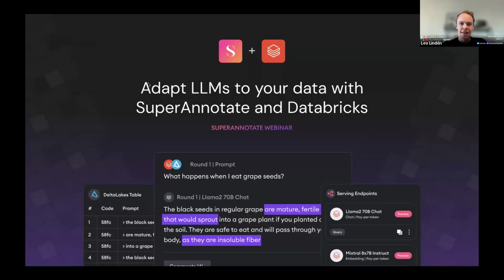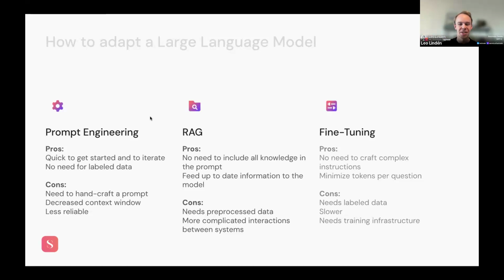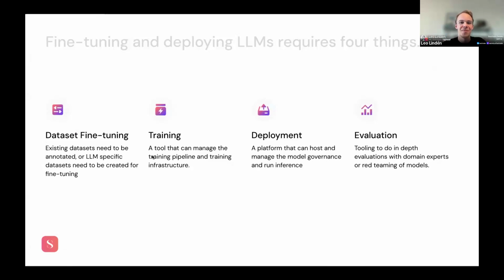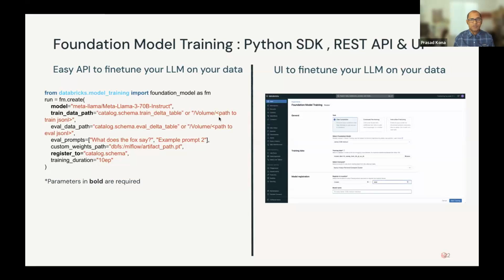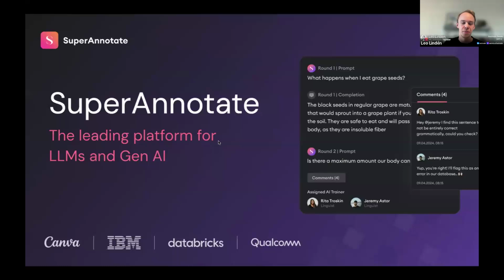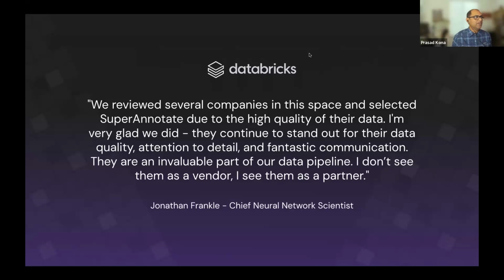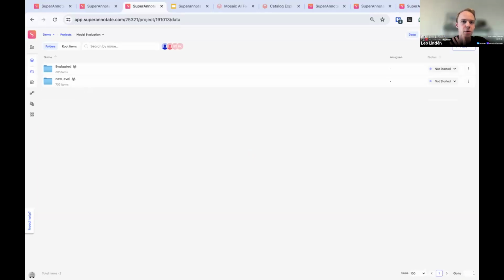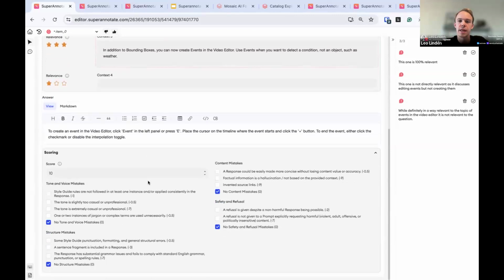Fine-tune and evaluate LLMs on your data with SuperAnnotate and Databricks - SuperAnnotate Webinars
While most companies have large amounts of data, they are often unprepared for LLM fine-tuning. During fine-tuning, LLMs learn to mimic the style and content of the data used, and it is therefore important that this data represents the intended model behavior exactly.

During this webinar, we will explore how you can leverage SuperAnnotate with Databricks to refine your data, fine-tune large language models, and thoroughly evaluate the results to make well-informed deployment decisions.